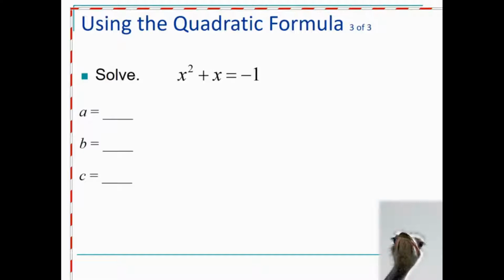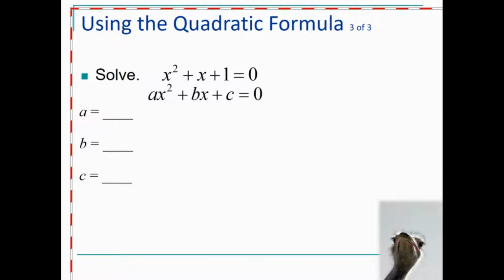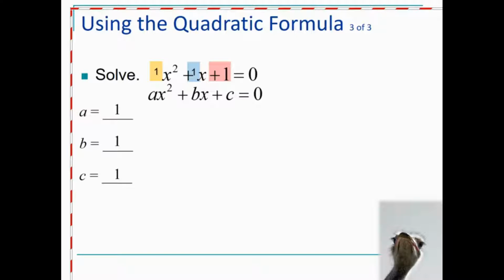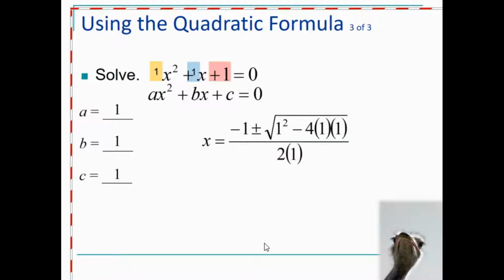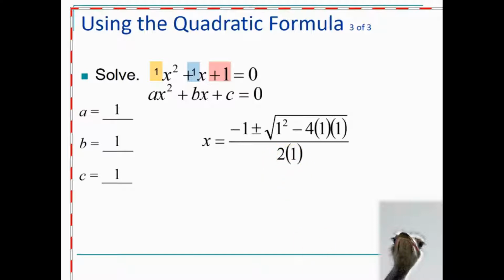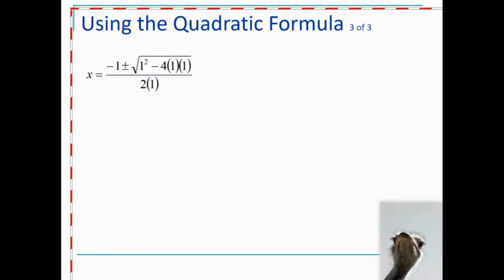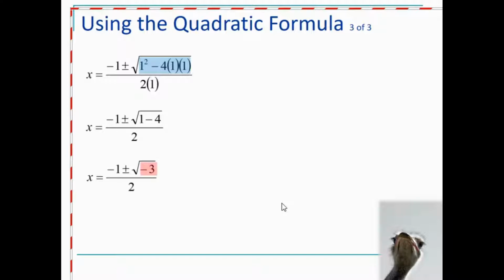Quadratic Formula with No Real Number Solution - Elementary Algebra*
Learn how to interpret and work with situations where the quadratic formula yields no real number solutions.